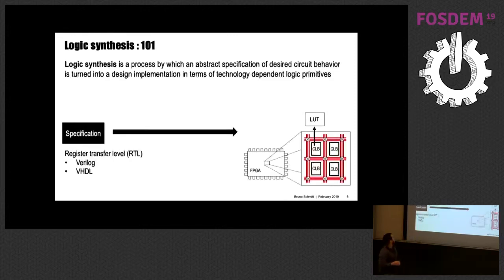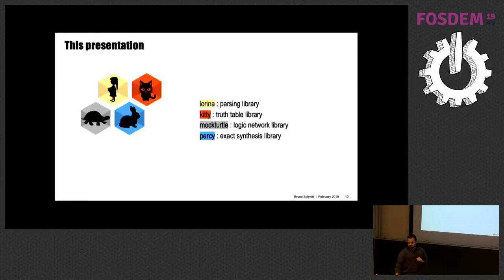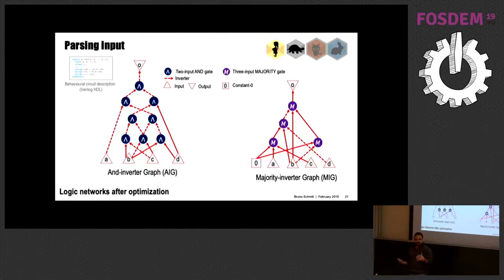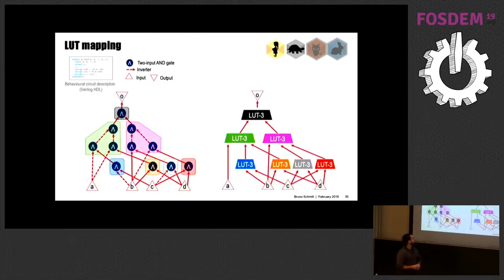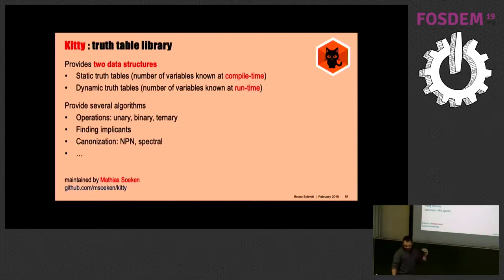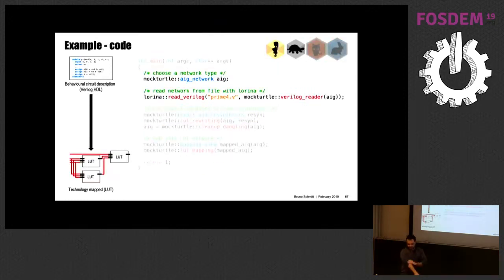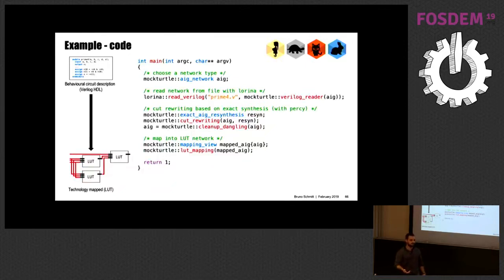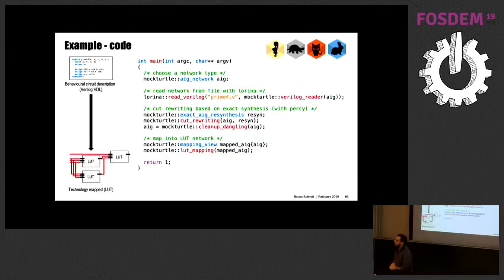Design Automation in Wonderland The EPFL Logic Synthesis Libraries